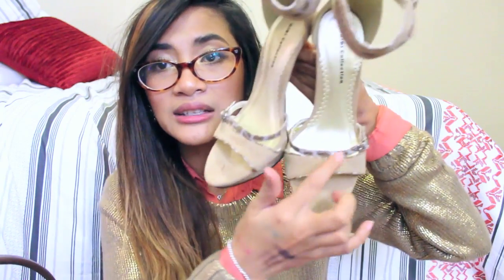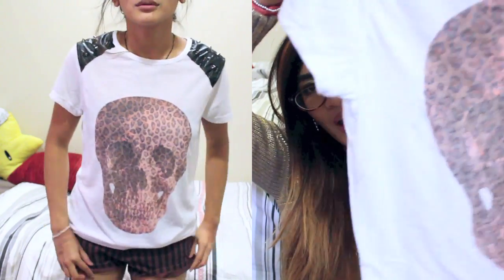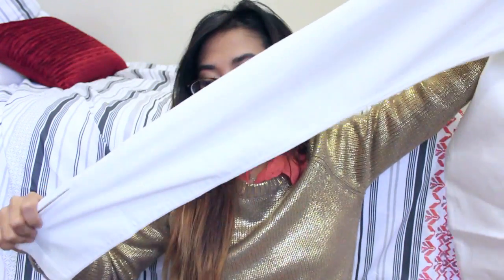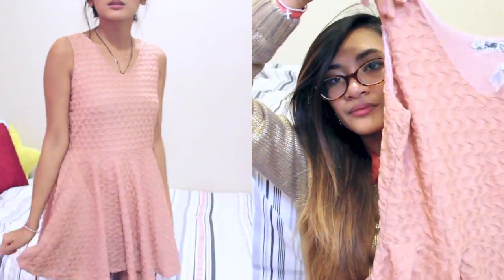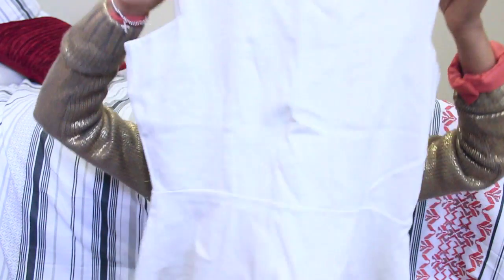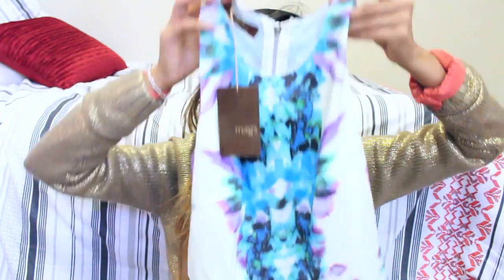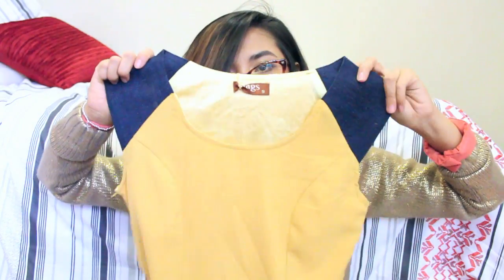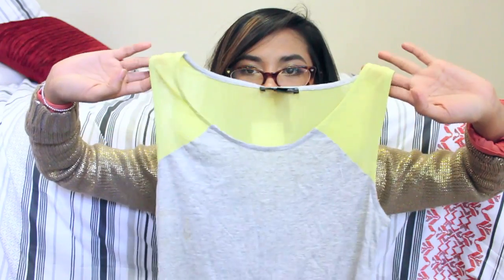Philippines Fashion Haul 2012 + OOTD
PLEASE READ!

Use the code "FBFREEAU" for a free pair of glasses! Just pay for shipping :D

A heads up that ROMWE is having a summer clearance sale on their website from 24th to 31st of august. Let me know if you guys want to see a haul of the stuff I will be buying from them!

StrawberryNet (Discounted High End Makeup Products)
Modiva Curling irons (Favourite Clipless Curling Iron)
Cherry Culture (US Drugstore Products)
Clearly Contacts (Where I buy my glasses)